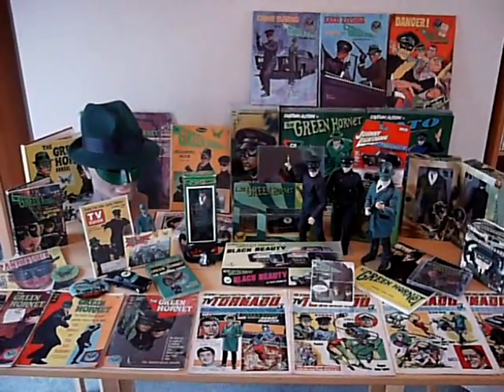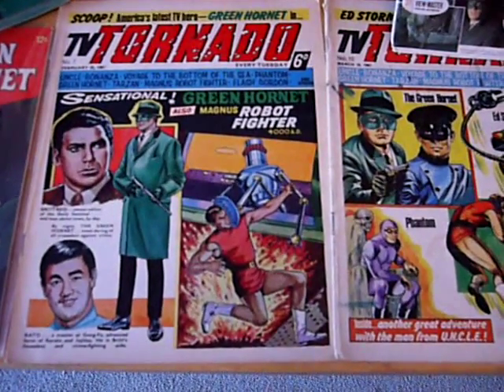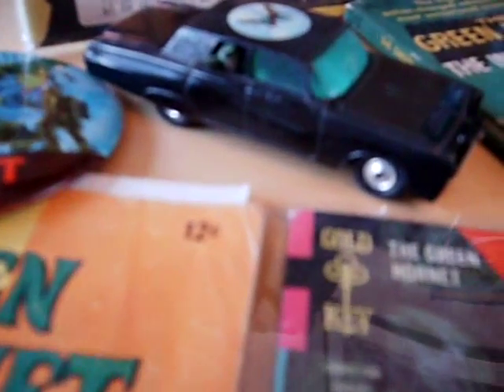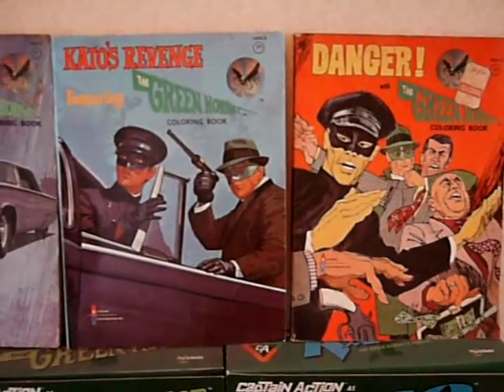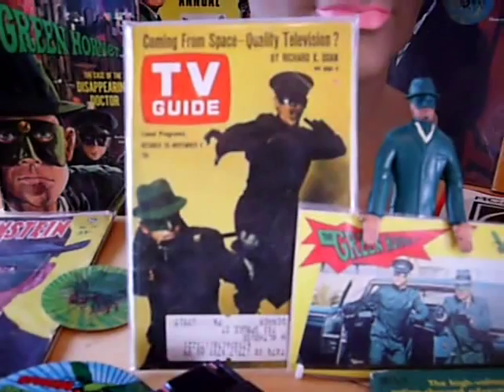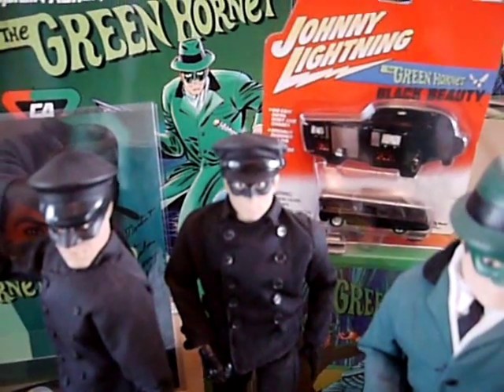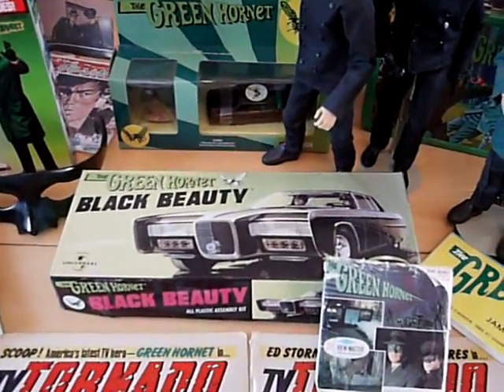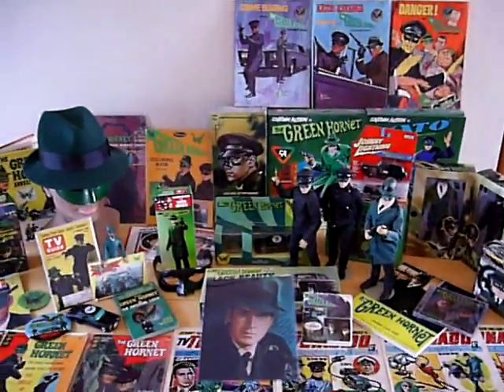GREEN HORNET 1966 COLLECTION VINTAGE CUSTOM MODERN VAN WILLIAMS BRUCE LEE GREENWAY MEGO MEDICOM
Hi all. A short film showing my very modest collection of items relating to the 1966 TV show THE GREEN HORNET. My collection is small and combines vintage UK and US items with custom pieces as well as more recent items produced officially over the last 15 or so years. Thanks for checking this out and please do post yourself if you have similar items to this. I am sure many people would welcome seeing some of the extensive GREEN HORNET collections that are out there. I would!!